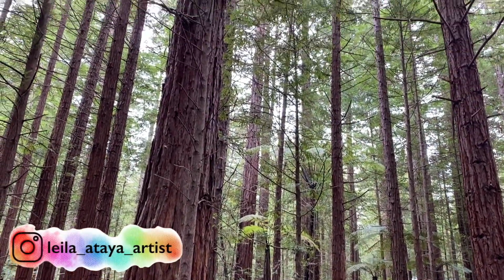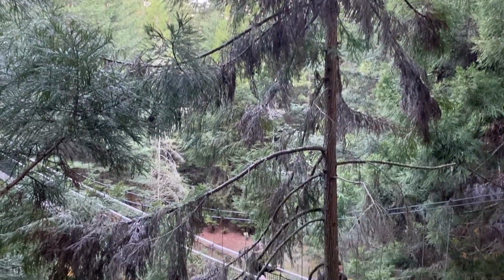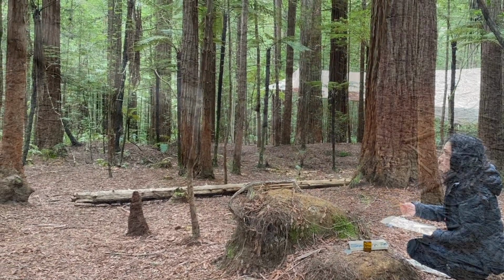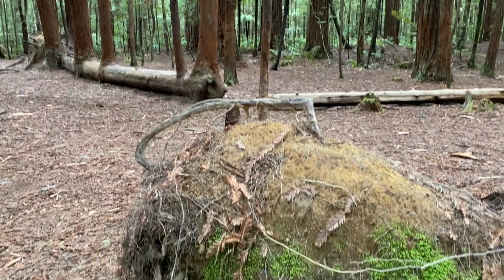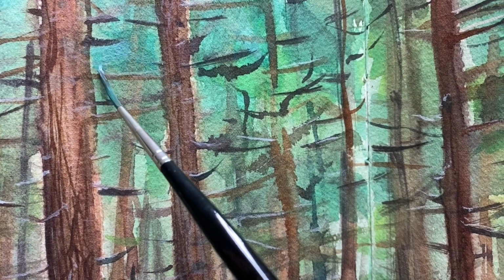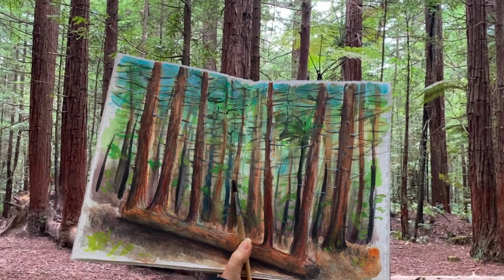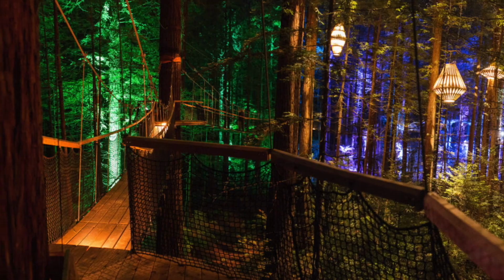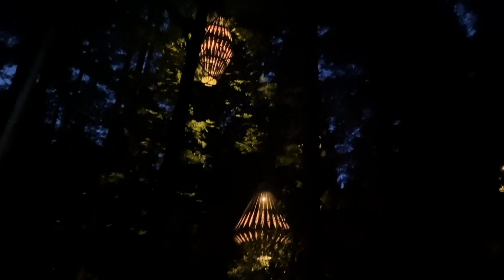Sketching FOREST ADVENTURE in New Zealand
Hey guys come for a quick sketching adventure in one of the New Zealand's forests with me :) You'll see how to sketch trees with pencils, watercolour and gouache. I will also take you through the amazing night forest adventure with the beautiful lights that make everything come to life!